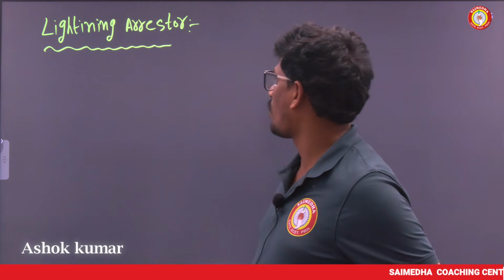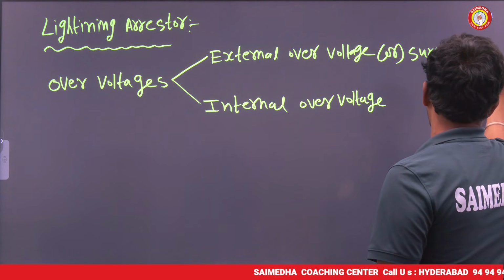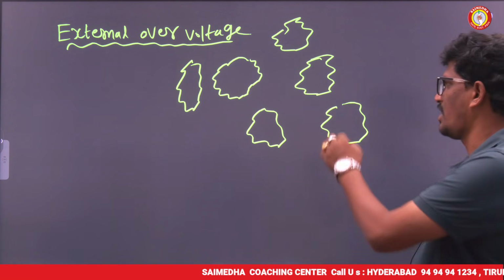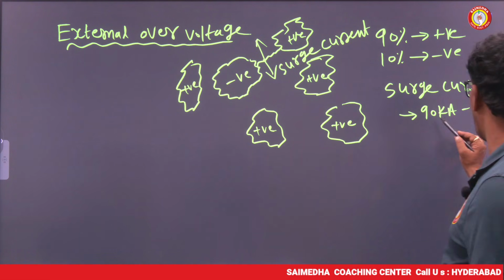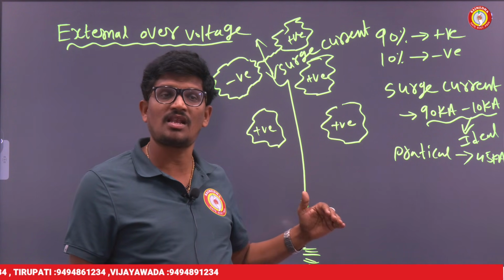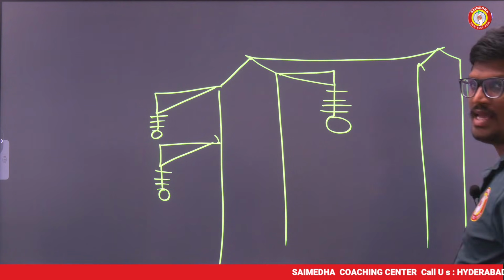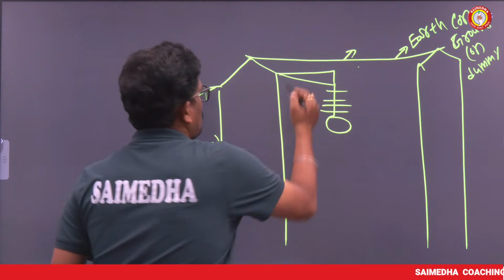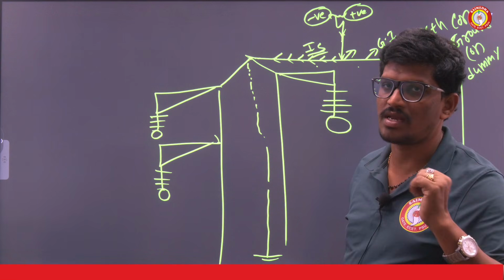ECET JLM Electrical Protection Complete Lecture | Easy Explanation | Shunt FAULTS | CLASS-10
⚡ Welcome to this ECET Electrical Protection video!

In this video, we cover the complete **Protection of Power System** concepts important for ECET exam preparation. This lecture is designed to help you understand topics easily and score high marks.

📚 Topics Covered:

* Basics of Protection System
* Types of Relays
* Circuit Breakers
* Fault Analysis
* Important MCQs & Previous Questions

saimedha
sai medha
saimedha dilsukhnagar
saimedha vijayawada
saimedha